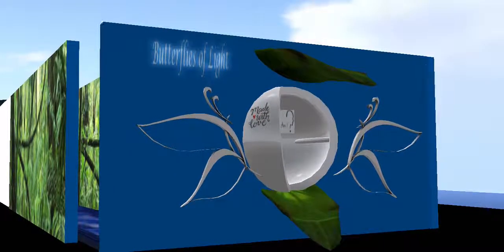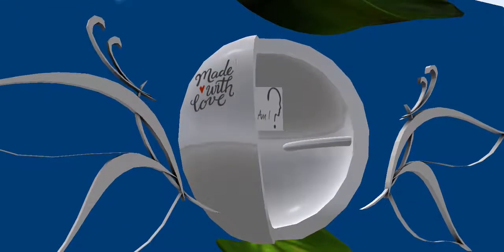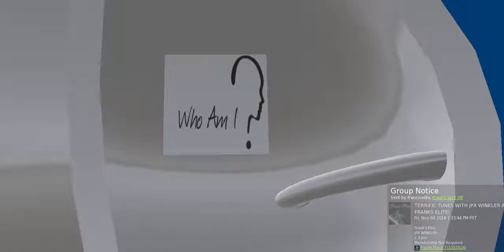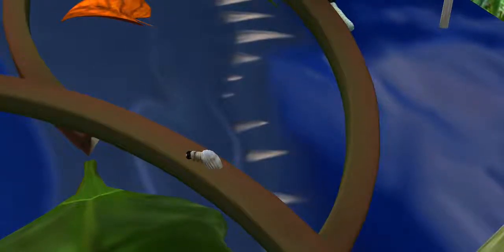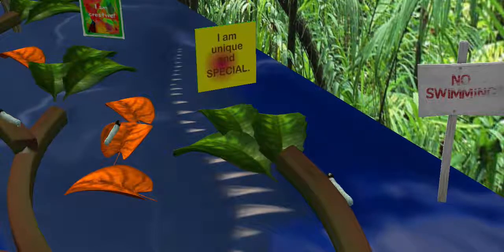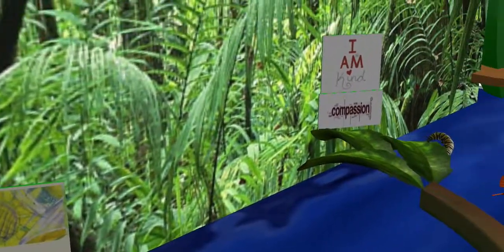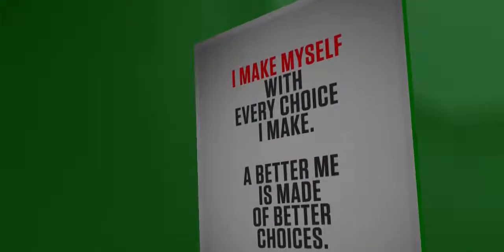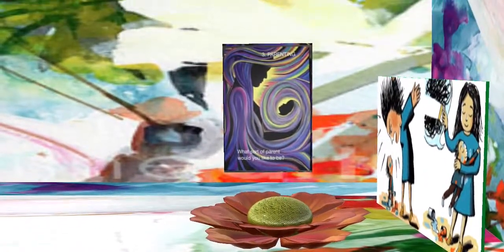Butterflies of Light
"Butterflies of Light" is an immersive, experiential installation designed to strike the imagination; meet the developmental needs and challenge (physically, mentally and spiritually) children, teens and adults respectively. Using the life cycle of the butterfly both concretely and metaphorically, it's like "Alice in Wonderland" that can be understood on many different levels, encourages divergent thinking and hopefully, touches the heart of the participants. Based on a story by the same name, it begins with an egg, created in love. A larva emerges from the egg that asks, "Who am I?” which is the theme of the larval (child) stage of the installation. Challenged, centered and guided by balance beams the larva encounters "I am..." stations that help them answer that question in a positive manner. Entering a beautiful, jade-green chrysalis they emerge as butterflies (teens); fully developed physically, but lacking the maturity of adults. As their developmental journey continues, these butterflies are confronted by various choices where they clarify their values. In short, they are both creating and discovering themselves, but in the end are found still wanting more. Confronted by a omnipotent hand, they have the choice of reaching beyond themselves into a spiritual realm of enlightenment (adult stage)... or not.